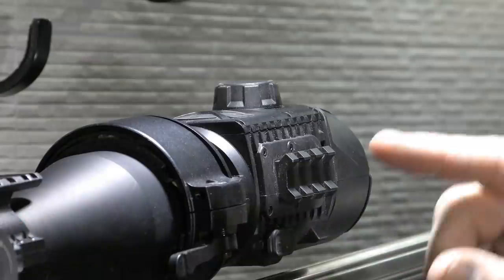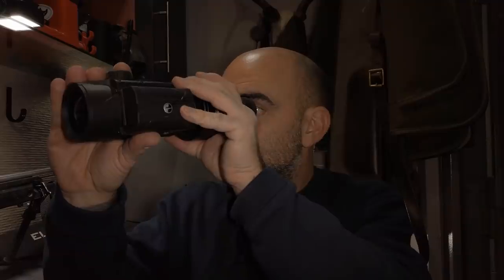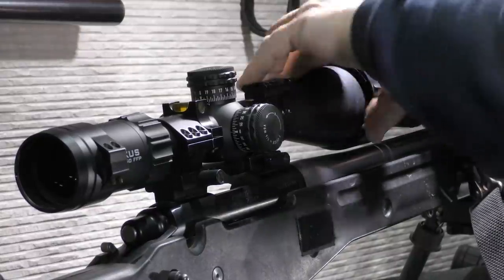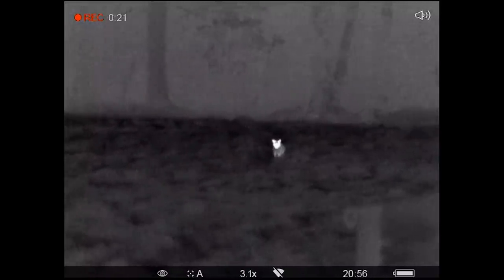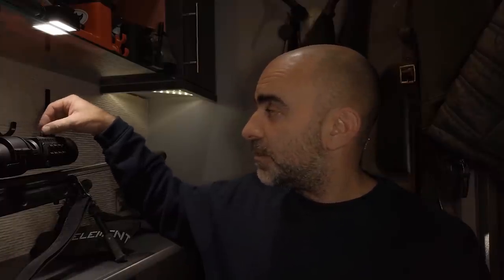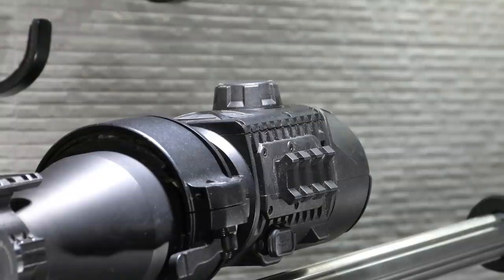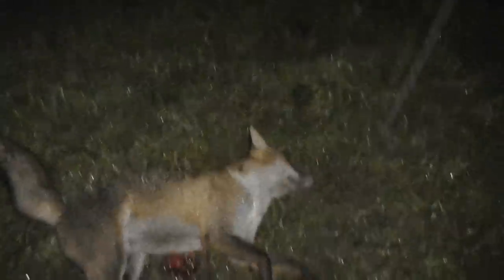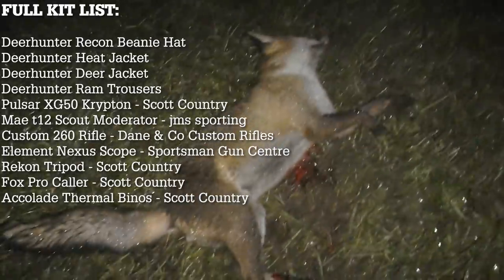The Shooting Show - 'Unwary Foxes' with Mark Ripley AKA 260 RIPS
In this weeks episode, Mark Ripley tests the new Pulsar XG50 Krypton Thermal in a field of some unwary foxes.

FREE MAGAZINE OFFER:
Before you take us up on our subscription offer, maybe you’d be interested in seeing what our Field Sports magazine are all about by signing up for a free magazine